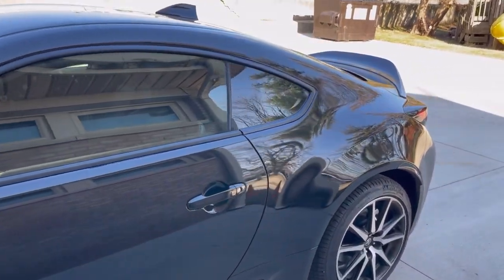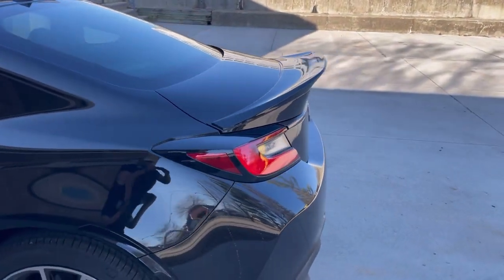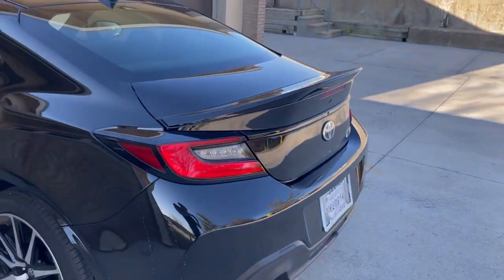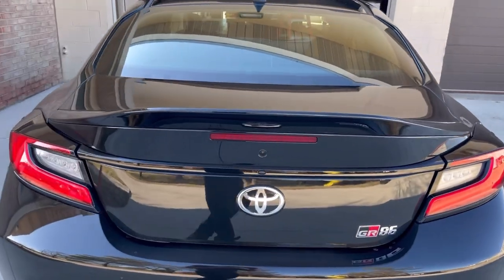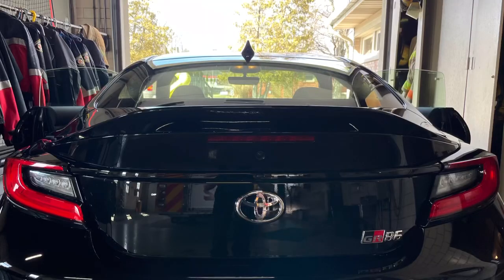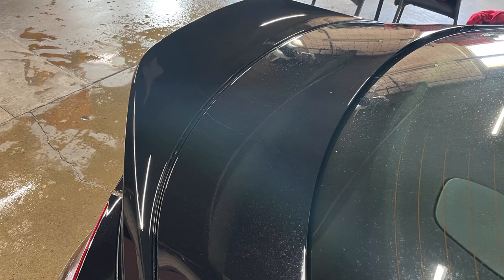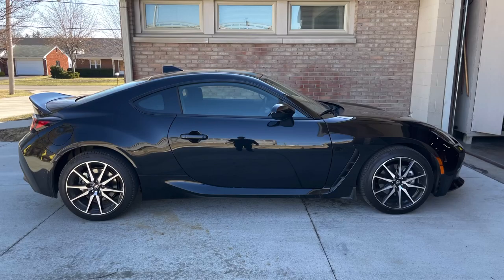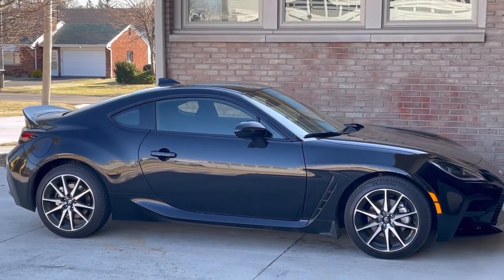2022 GR86 Duckbill Spoiler modification - how to and where to buy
I did the 3m method. Works perfectly with no drilling.